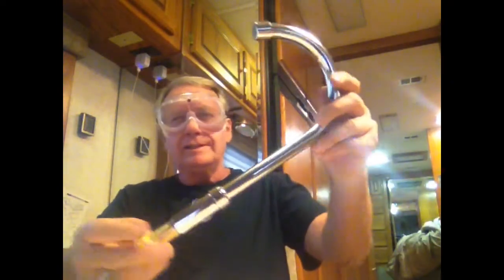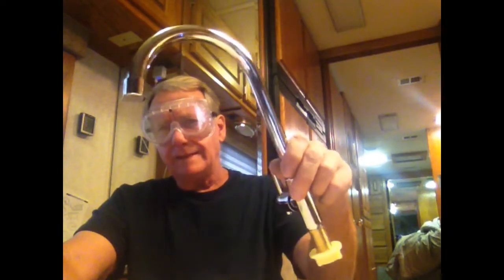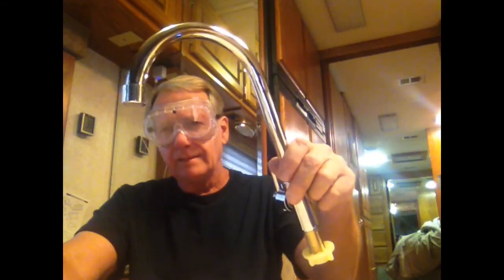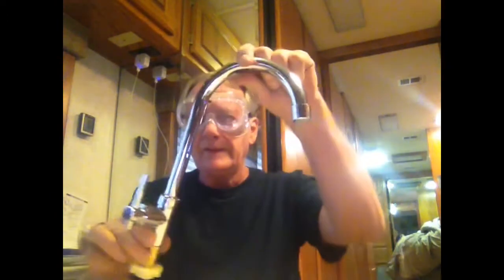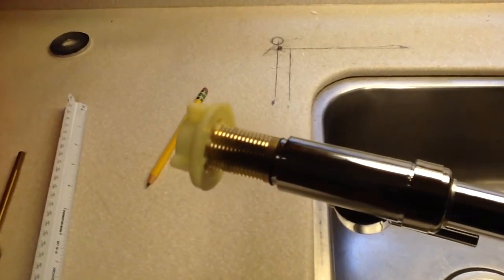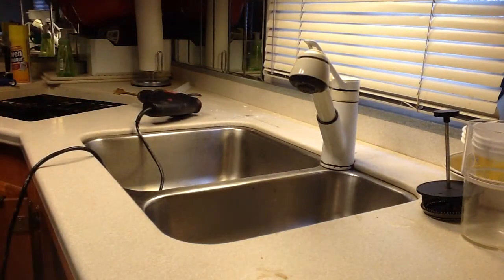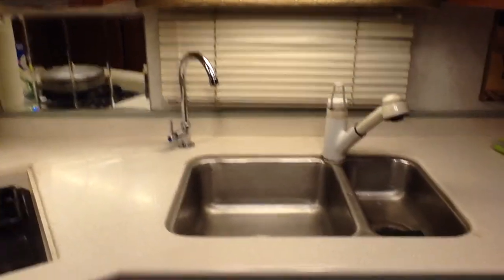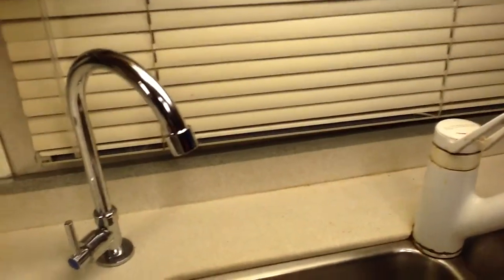New Filtered Water Faucet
Stories about our retirement home project in Mexico, our RV travels in the USA, or whatever else is on my mind today.